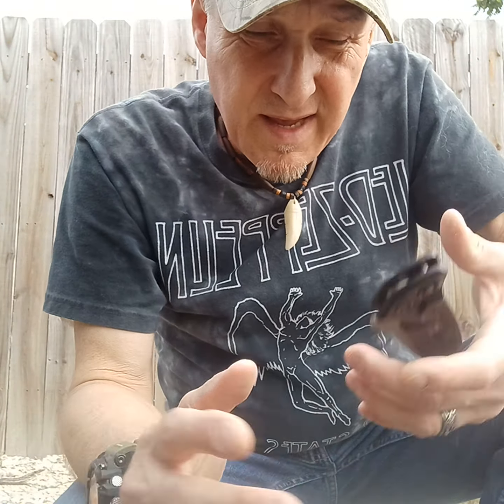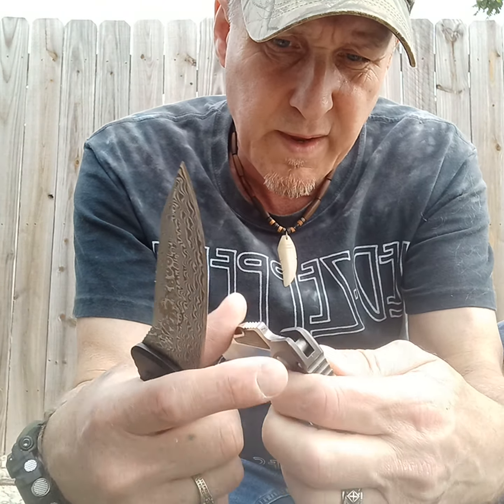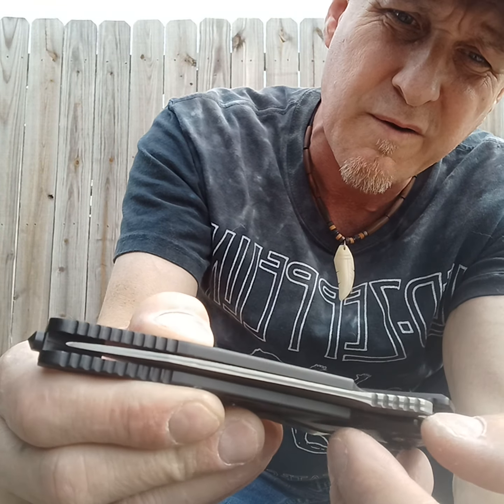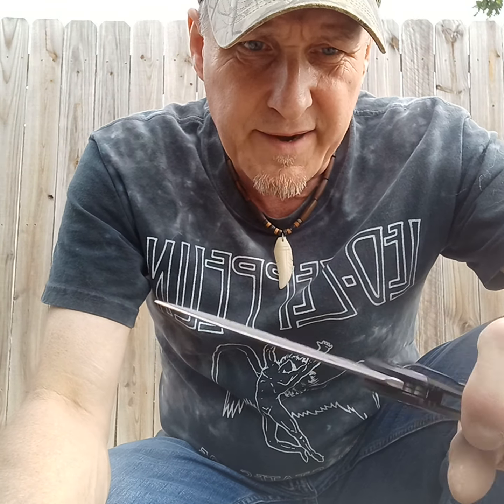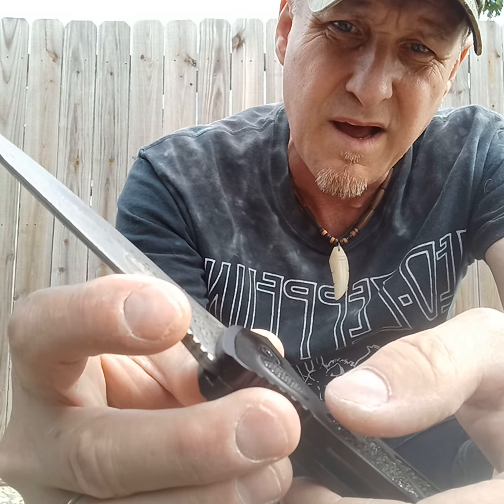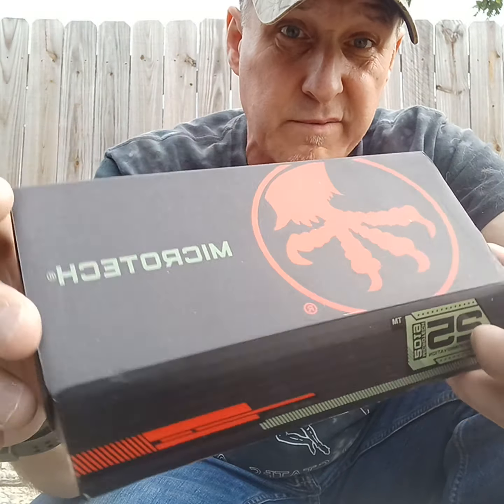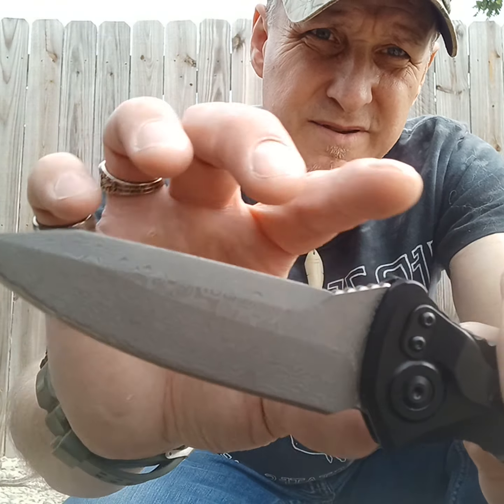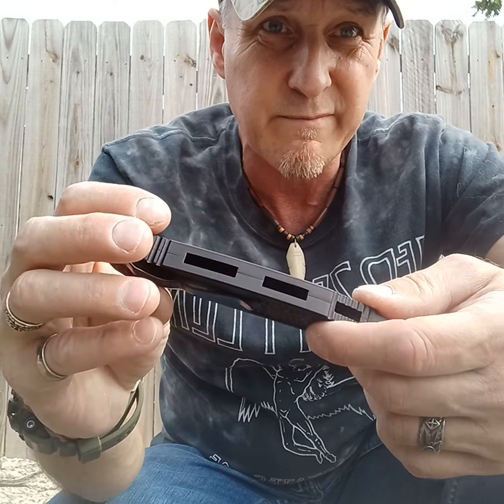Microtech Socom Elite damascus counterfeit eBay sale.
I do not condone or promote counterfeiting of knives or anything else but they're there for sale I'm going to buy them and hopefully educate people so that they don't get ripped off. the one Chinese company cut me off I believe for reviewing and showing they're counterfeit knives on AliExpress. I'm not going to lie I was enjoying buying from that one company, but it's all right. I think it's all right. if you're buying it to keep, but if you're going to put it back on the market and try to sell it has the real thing that's dirty and should not be done or I wouldn't ruin my reputation doing that crap. I do like buying some of them to keep but I do feel like I owe it to tell people this is absolutely A reproduction or a counterfeit since I have a knife Channel on YouTube.